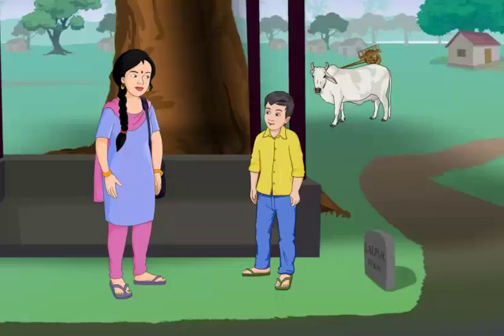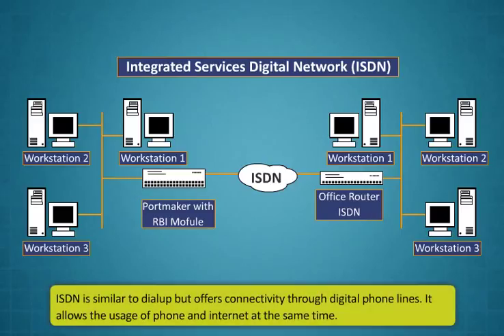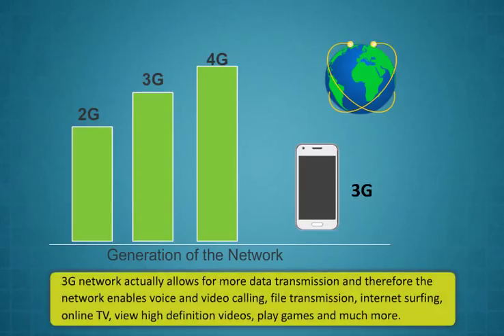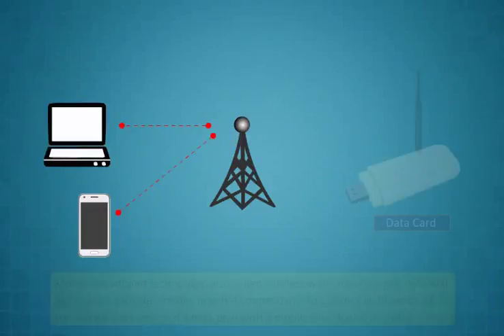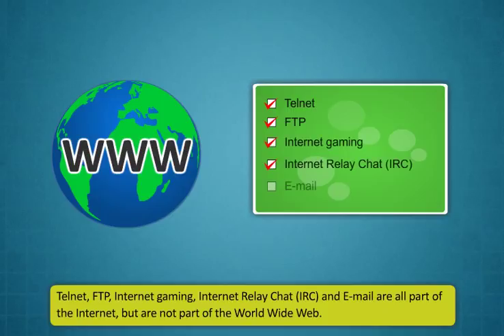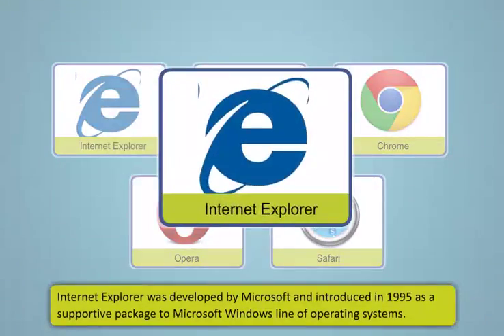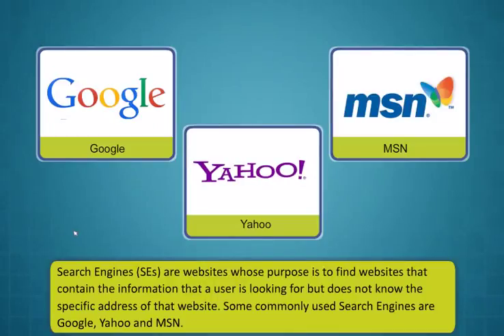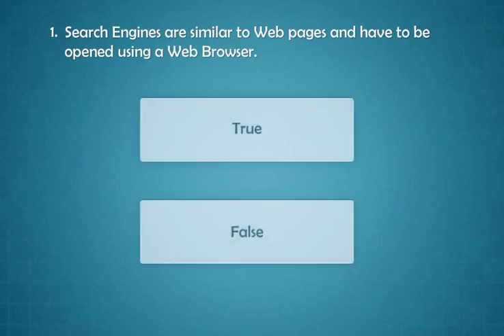Module-3_Introduction to the Internet(English)